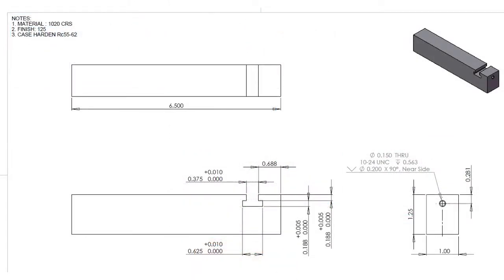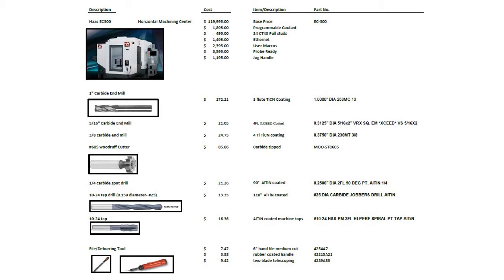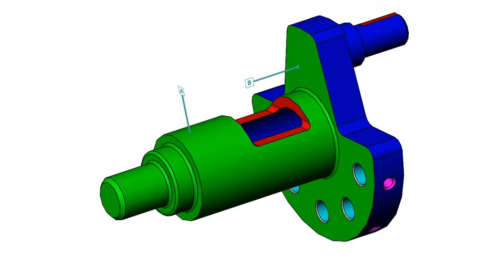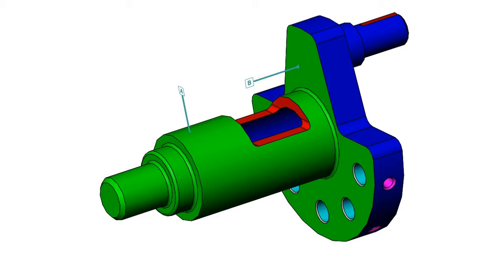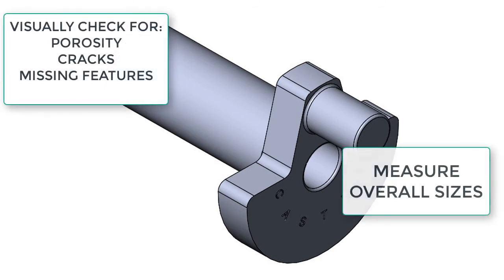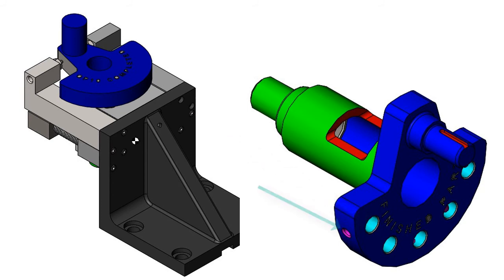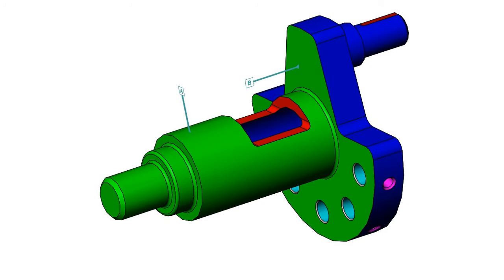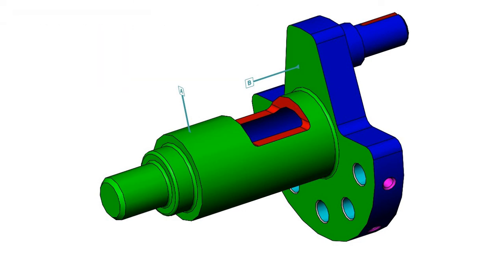Process Planning Introduction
An introduction the process planning.